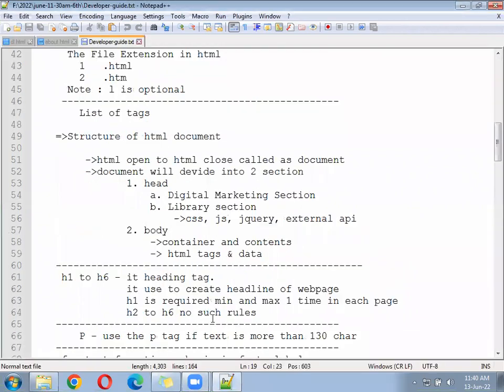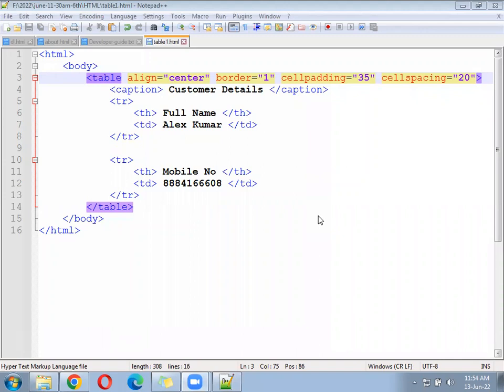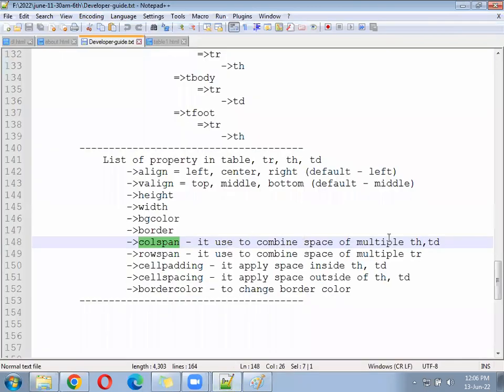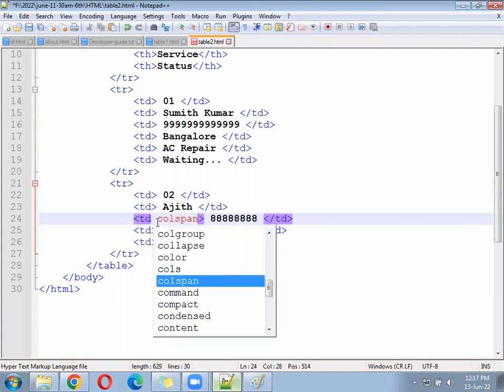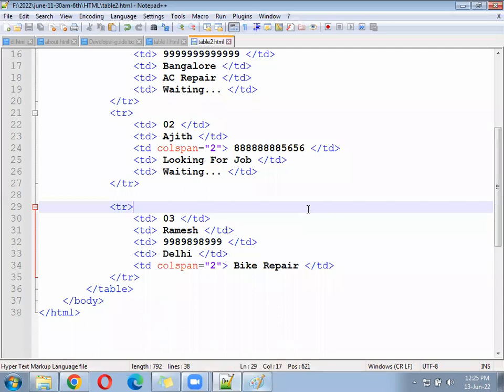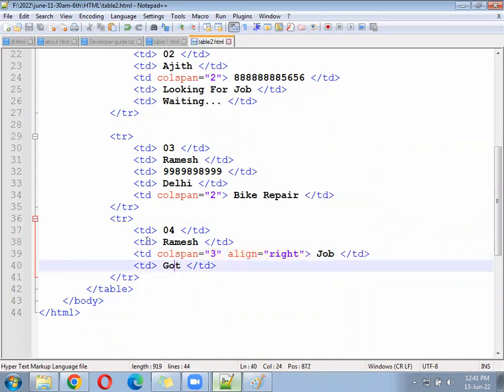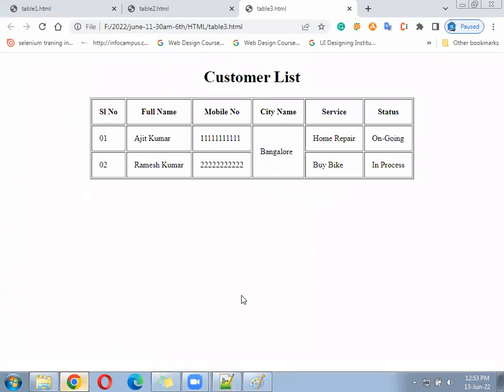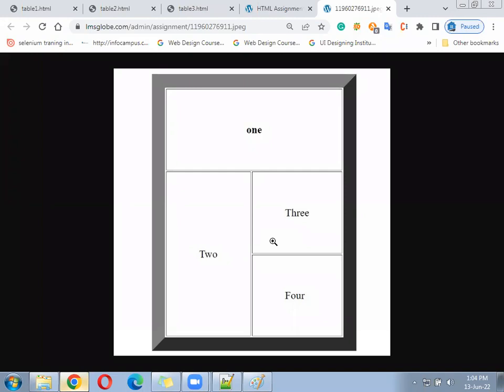HTML CLASS 5